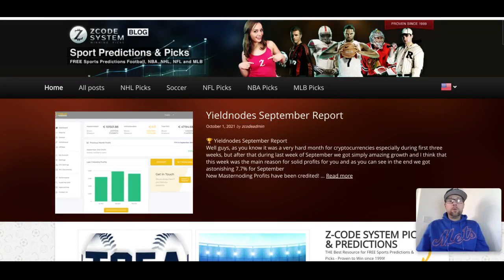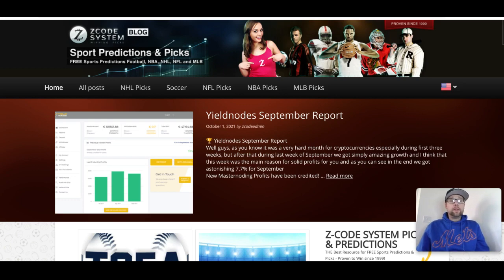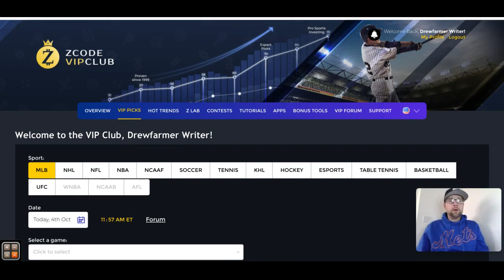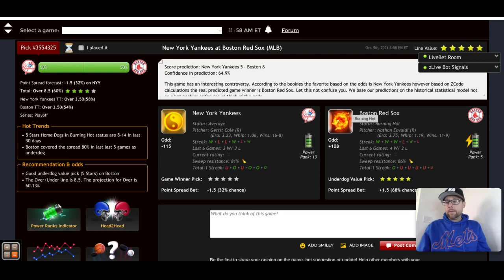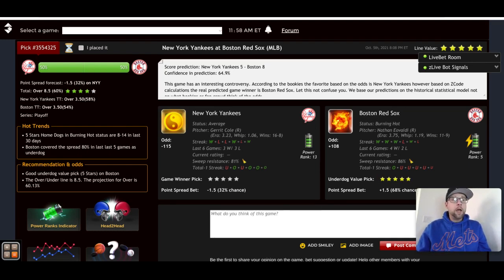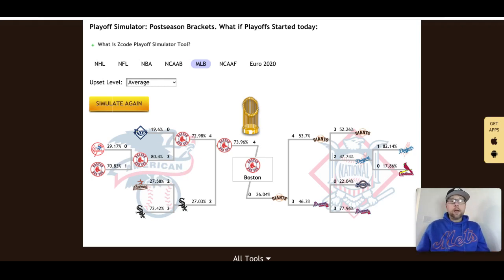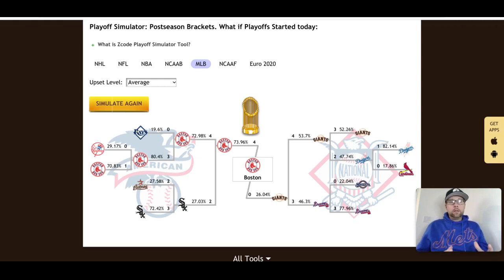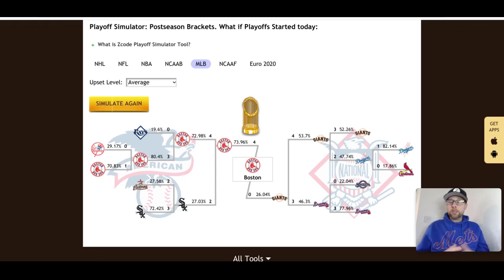MLB Playoff Simulator Tool: Make wise bets on the postseason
The Major League Baseball playoffs are nearing and will begin on Tuesday, October 5. The MLB playoff picture is coming into view and the World Series is too. This week, let’s take a look at the playoffs and the potential World Series winners.